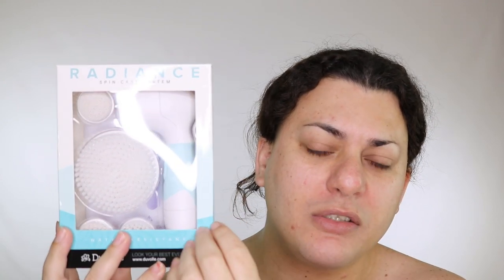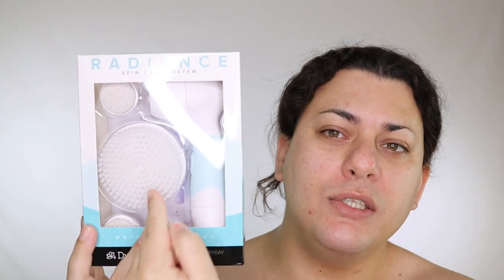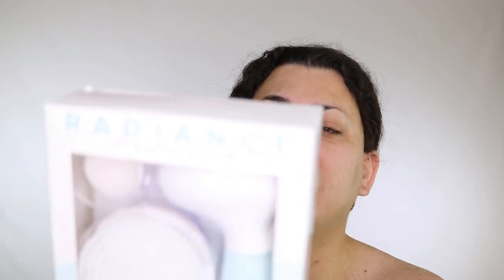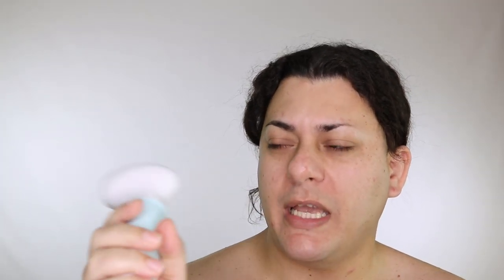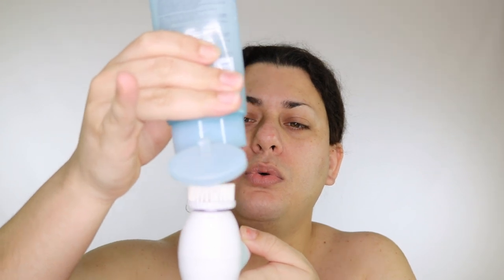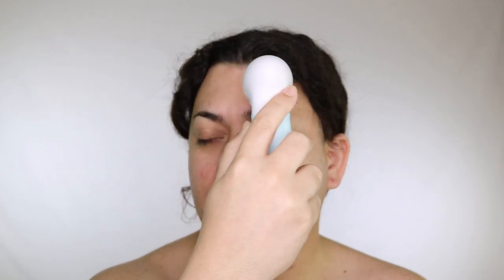RADIANCE SPIN CARE SYSTEM BY DUVOLLE | IT WORKS??? | AD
HI GUYS, IM BRINGING A NEW REVIEW, RHIS TIME THIS BRUSH I GOT, IDEAL FOR FACE AND BODY, DID IT WORK? FIND OUT HERE, THANKS A LOT!